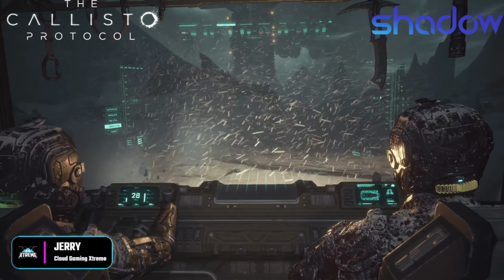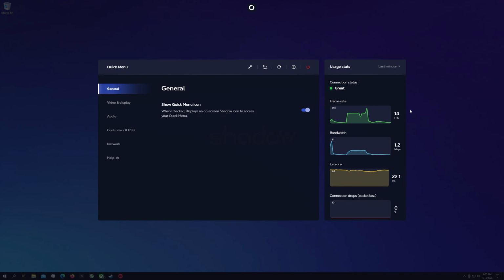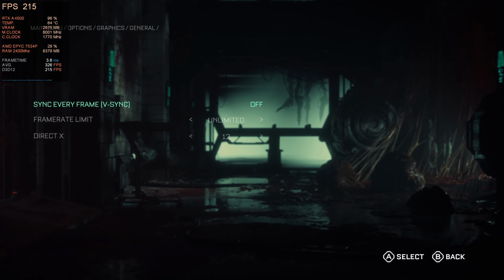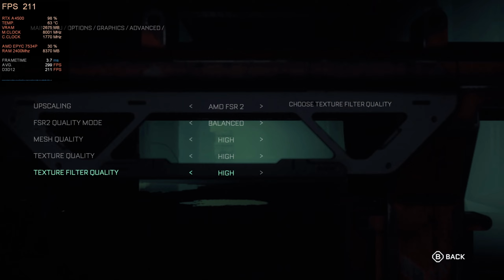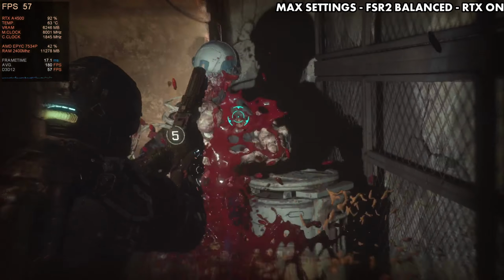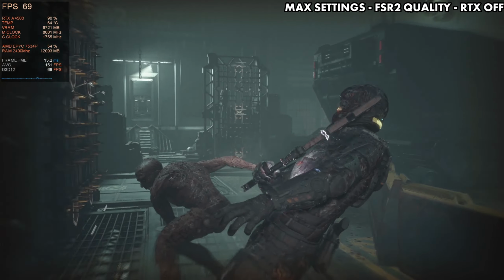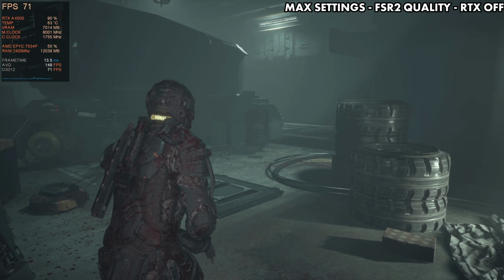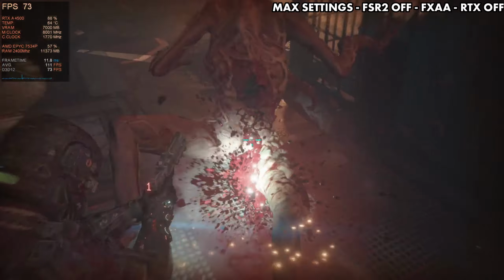Shadow PC Power Upgrade - The Callisto Protocol - Performance & Gameplay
The Callisto Protocol Tested on Shadow's Power Upgrade Plan.